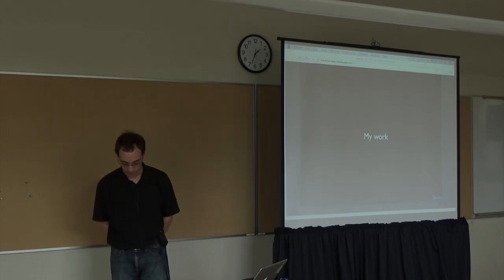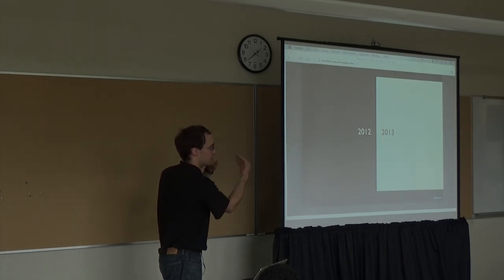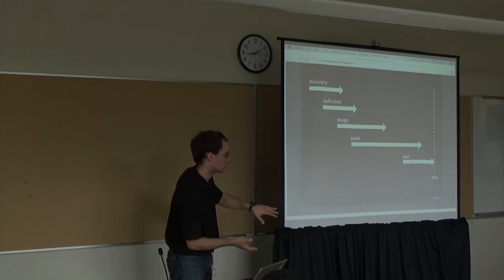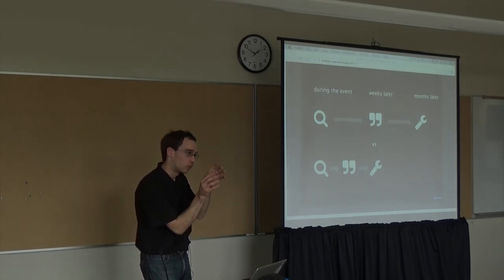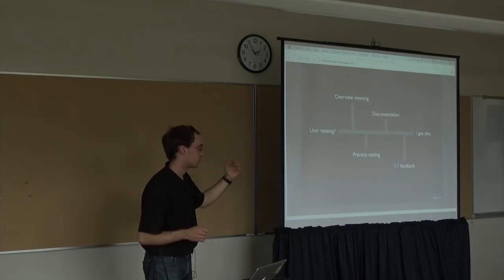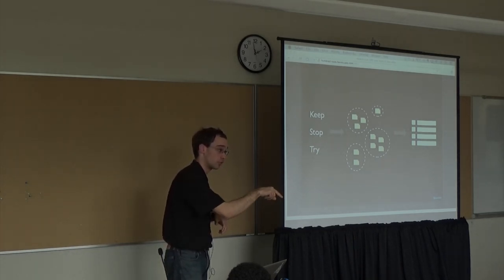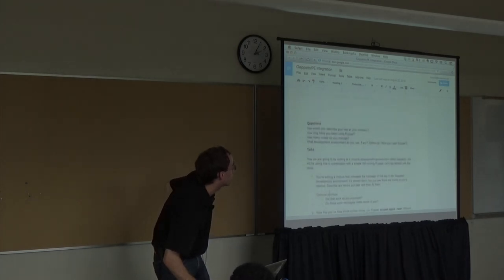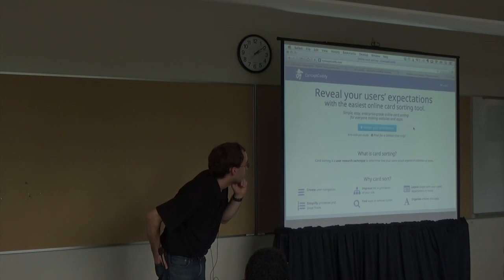OSB2014 - Daniel Sauble - How to Run 100 User Tests in Two Days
This video is about OSB2014 - Daniel Sauble - How to Run 100 User Tests in Two Days